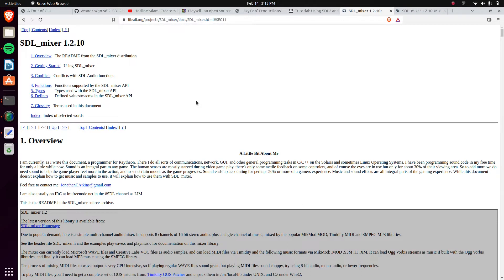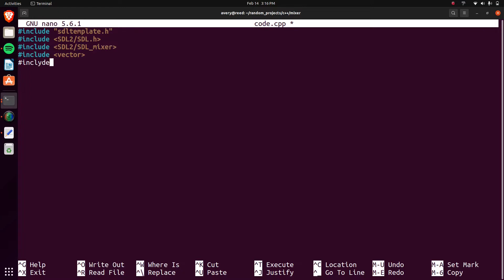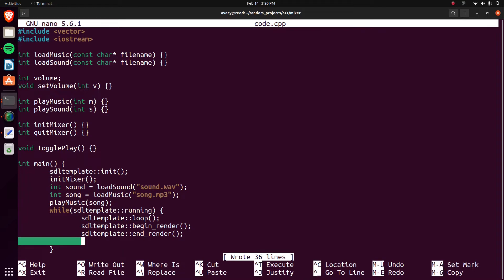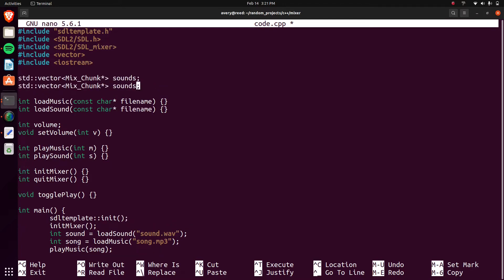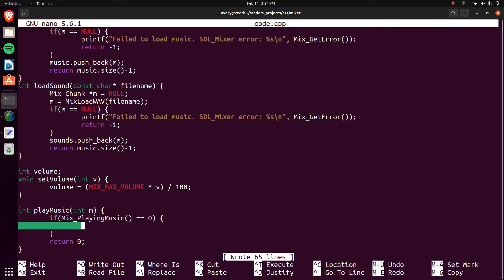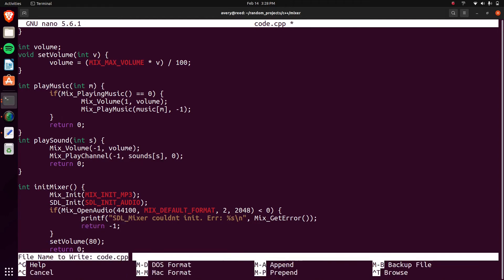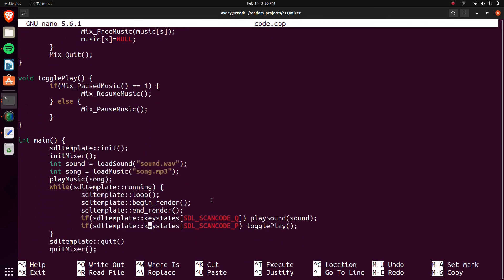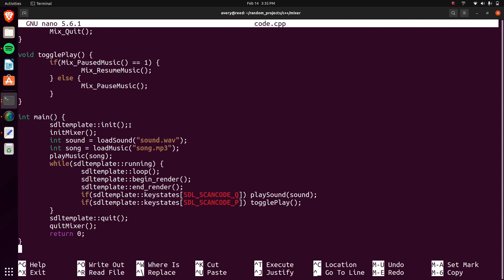C++ / C SDL_Mixer Tutorial - Play sounds and music with SDL2